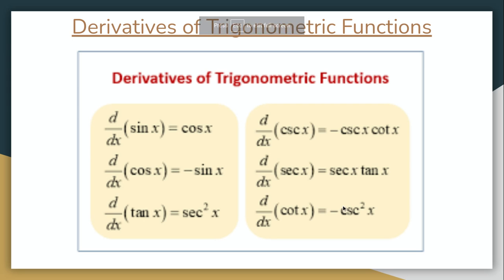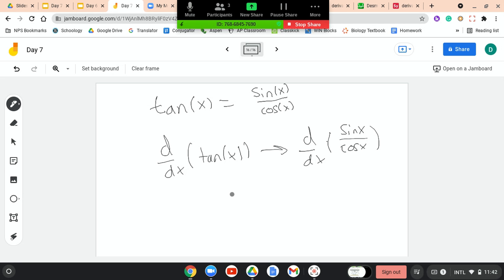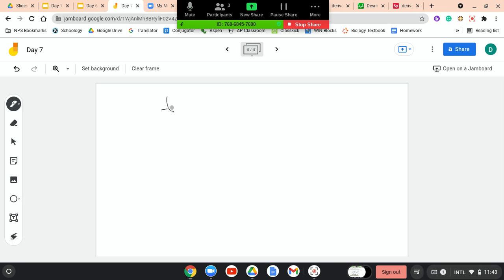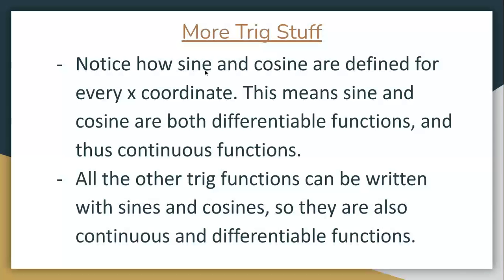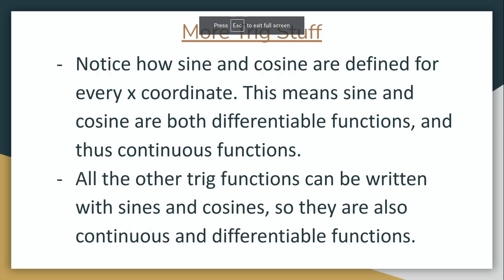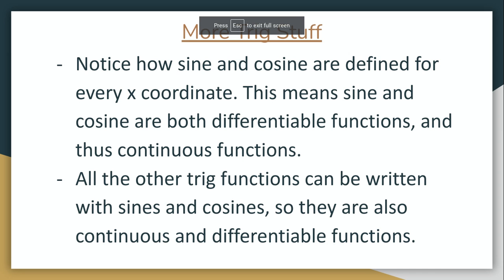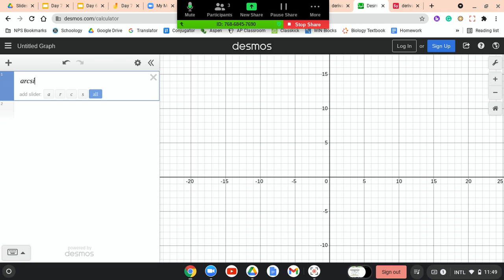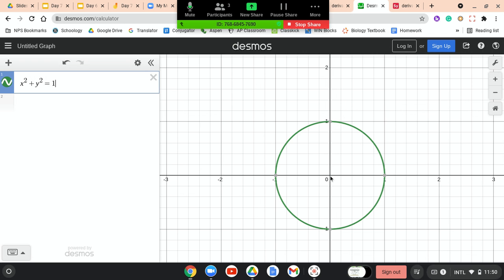Derivatives: Part Seven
Hey All! Welcome back to my BC Calculus Series! As always, let me know if you have any questions or comments in the comment section below!